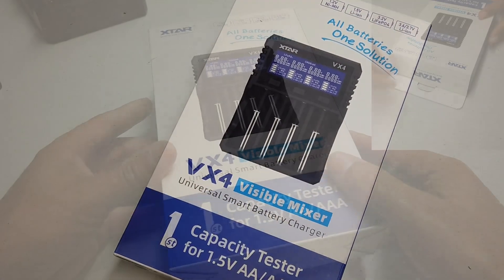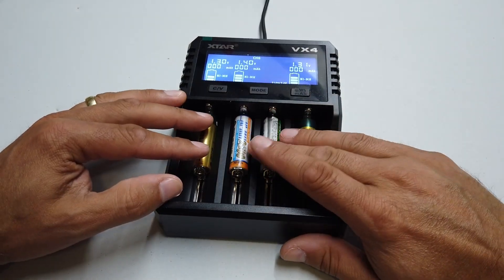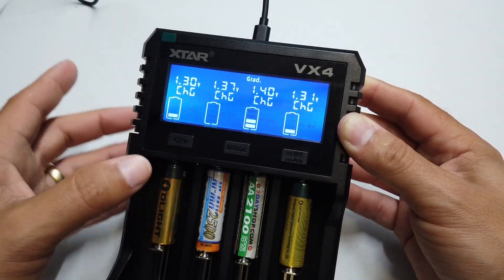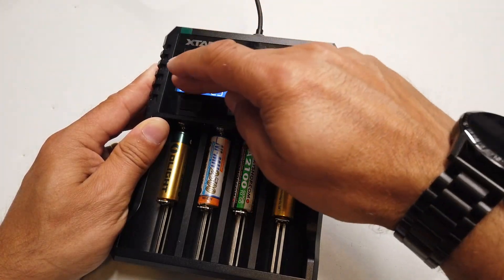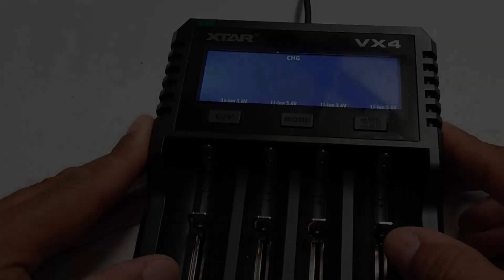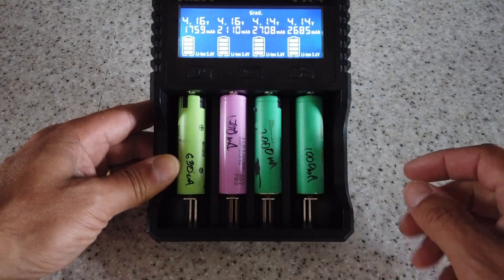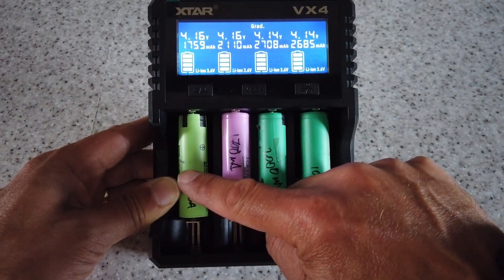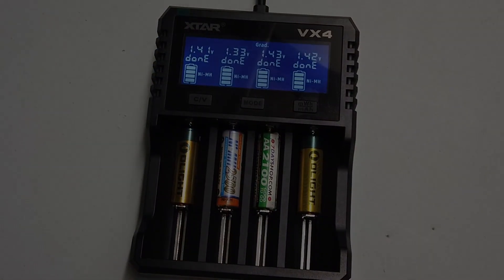DuB-EnG: XTAR VX4 Battery Capacity Tester and Charger for NiMh AA, AAA, C, D, Li-ion, LiFePO4 18650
All Batteries, One Solution!

The first capacity tester for rechargeable 1.5V Li-ion batteries.
Compatible with 3.6/3.7V Li-ion, 1.5V Li-ion, 1.2V Ni-MH and 3.2V LiFePO4 batteries.
High precision capacity test to distinguish overrated batteries.
Manual current selection function to meet different needs.
LCD screen displays real-time charging status.
Higher recovery success rate for over-discharged batteries.
Intelligent optimal charging strategy matching.
Built-in multiple protections for charging safety.
Model VX4 (Visible Mixer)
Input PD2.0(12V1.67A) / QC3.0(9V2A) / 5V2A
Constant Charge Current 3Ax1 / 2Ax2 / 1Ax4 / 0.5Ax4 / 0.25Ax4
Charge Cutoff Voltage 3.6/3.7V Li-ion: 4.20±0.05V
1.5V Li-ion: N/A
3.2V LifePO4: 3.65±0.05V
1.2V Ni-MH: 1.45±0.1V
Charge Cutoff Current ≤150mA